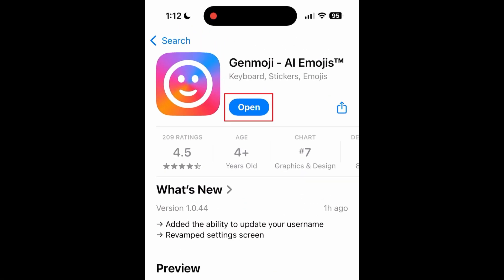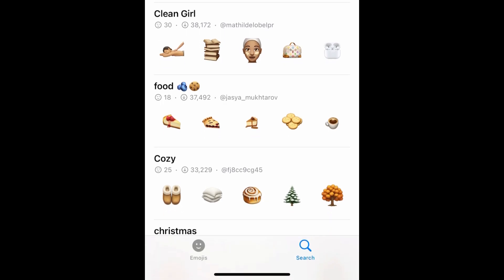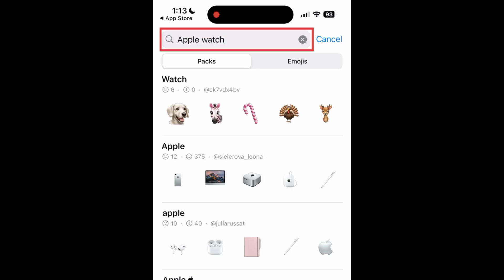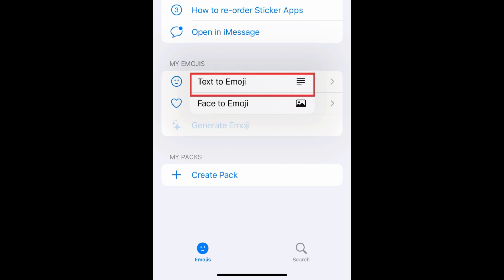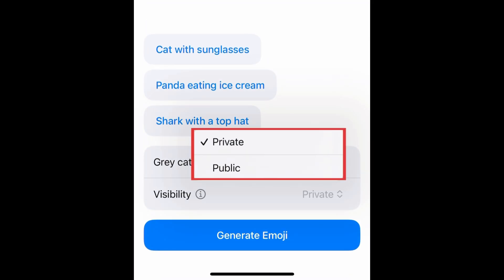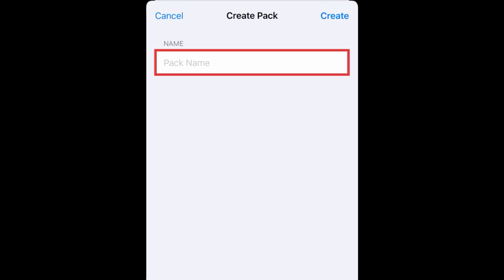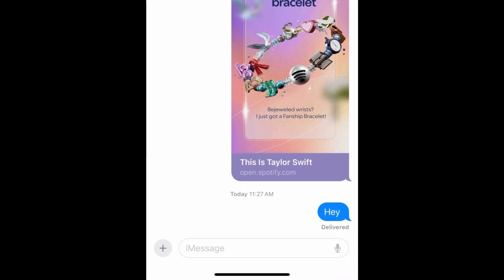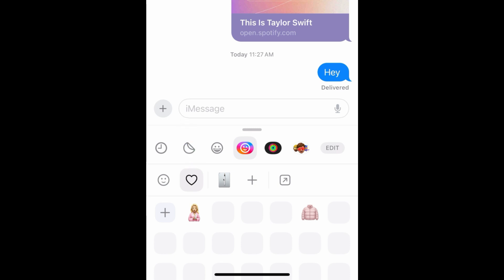How to Use Genmoji on iPhone to Create & Save Custom Emoji Stickers (Full Guide)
With a new iOS update, you can now create and save custom emoji stickers to your iPhone! Watch this video to learn how to use Genmoji on iPhone.

If you haven’t yet, you can download the Gemoji app for free from the app store. Then, open the Genmoji app. With this app you can create custom AI emojis, and save stickers generated by other users.

To browse and save emoji stickers created by other users, tap Search at the bottom. Here you can browse popular sets of emojis shared by other users. Tap one to see the emojis within it. You can then tap Install Pack to save all of them, or tap an individual sticker you want to save. Tap the heart icon in the top right corner to save a sticker to your favourites. You can search for specific types of stickers you want to find by typing in the search bar at the top. You can then view relevant packs of stickers or single emojis.

To generate your own AI emojis, tap Emojis at the bottom. Then tap Generate Emoji. You can choose text to emoji to create any sticker you like using a text prompt, or face to emoji to create emojis of yourself or your friends based on photos.

With the text to emoji option, you can try out one of the suggested prompts above, or type in a description of a sticker you’d like to make. Be as descriptive as you can to get a more accurate depiction of what you’re looking for. You can also choose whether you want to make this emoji public to share it with others, or private so only you can use it. Then tap Generate Emoji. The AI system will then create a sticker based on the prompt you provided. You can tap the heart icon to save this sticker to your favourites.

You can create sticker packs with your generated emojis by tapping Create Pack. Add a name for your sticker pack, then choose which of your generated emojis you want to include.

To use your emoji stickers that you’ve generated yourself or saved from others, open the Messages app and open an existing conversation or start a new one. Then tap the plus sign on the left. Tap Stickers. Then tap the Genmoji icon. You can see the stickers you’ve generated by tapping the smiley face icon. Tap the heart icon to view stickers you’ve saved to favourites. Tap a sticker to add it to a message. The stickers will behave just like normal emojis when using iMessage, Notes, or Mail with other iOS users running iOS 18.1 or above.